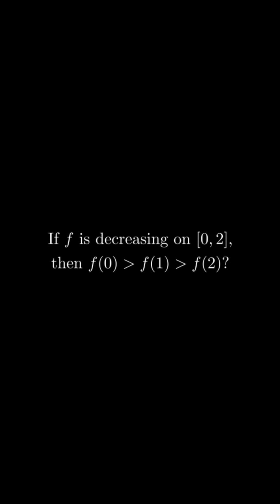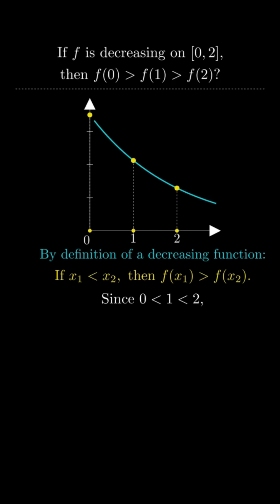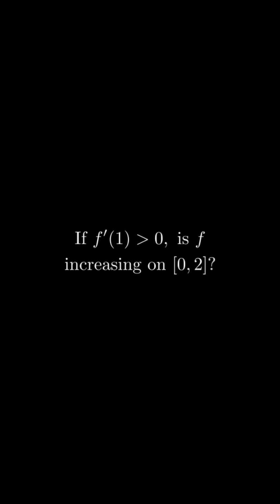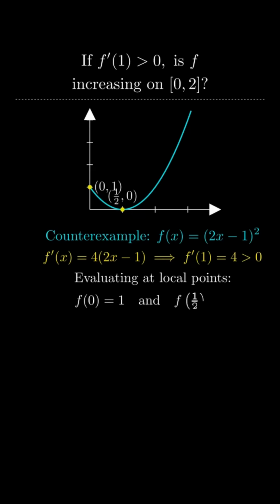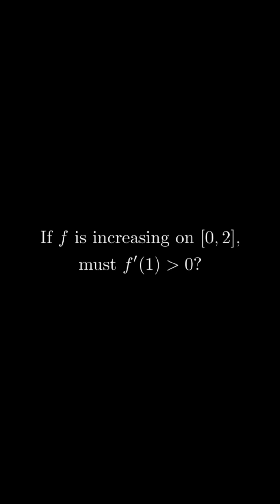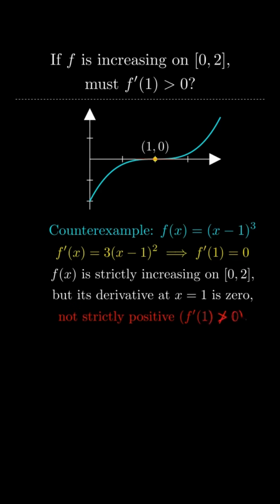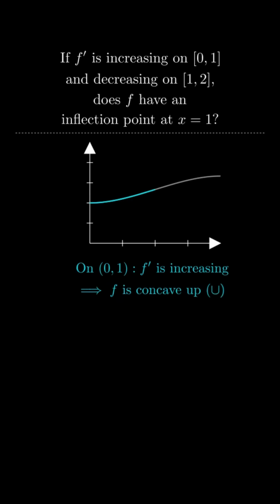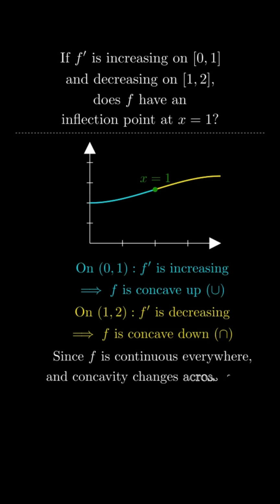Calculus Derivatives & Function Behavior: True or False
Test your understanding of calculus concepts with this quick review of derivatives and function behavior. This video walks through four essential True or False questions regarding increasing and decreasing functions, derivative values, and inflection points. We analyze the formal mathematical definitions and examine key counterexamples to illustrate how a function's derivative relates to its overall behavior on an interval. This is helpful practice for AP Calculus AB/BC, College Calculus I, or anyone preparing for an upcoming math exam